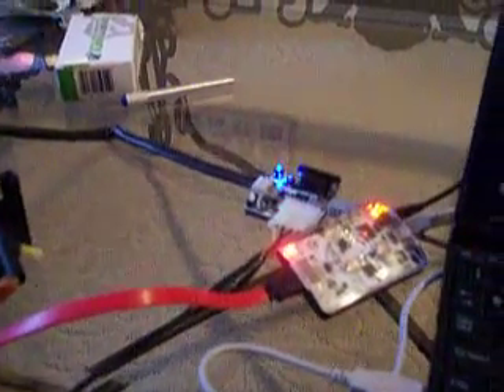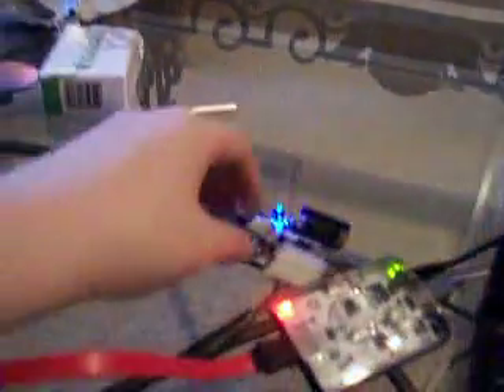Xbox 360 Flashing Service |TTG